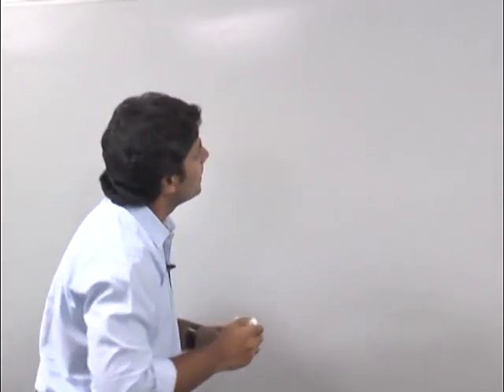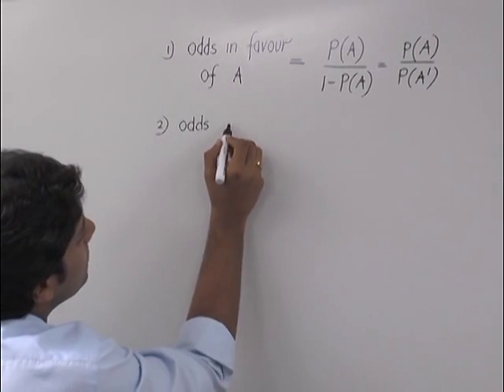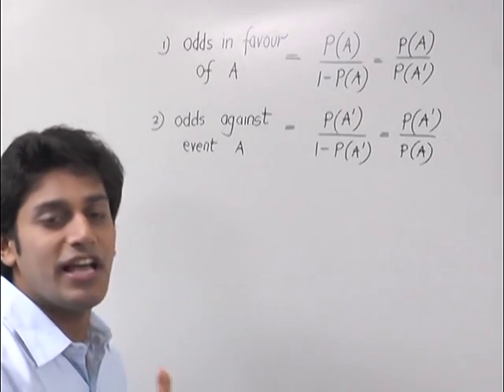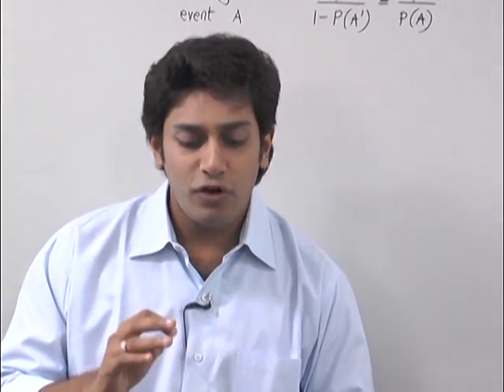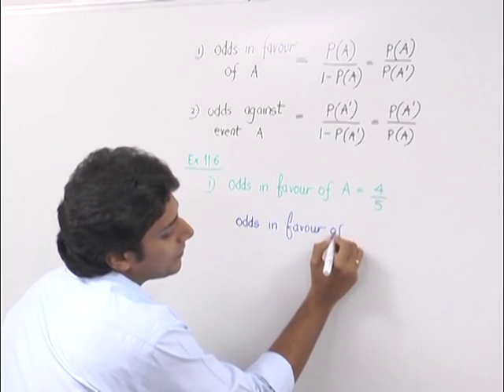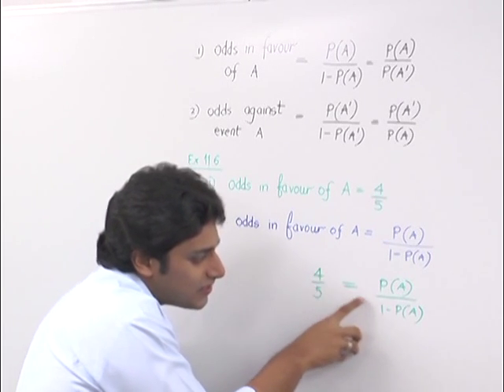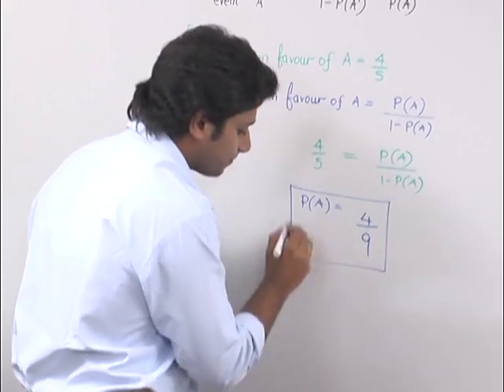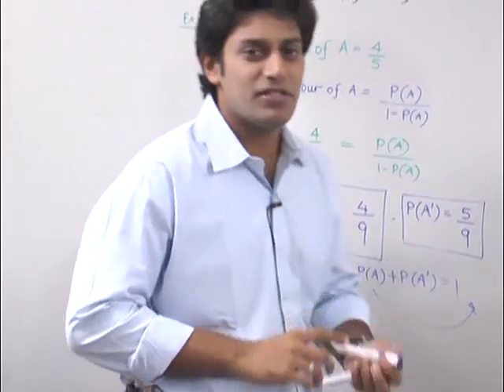STD 11- MATHS 2 OPTIMUM EDUCATORS PVT LTD